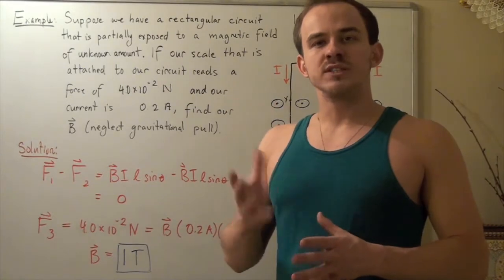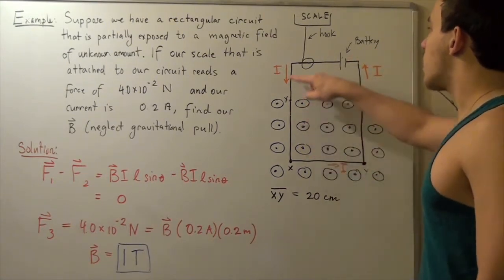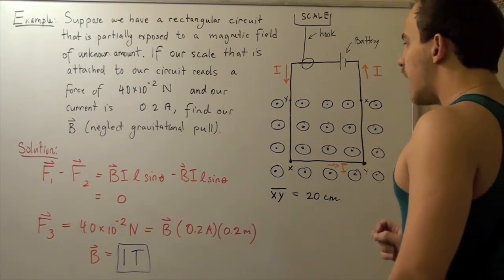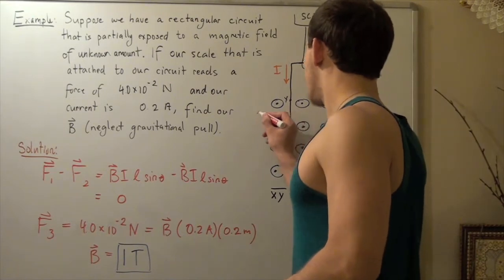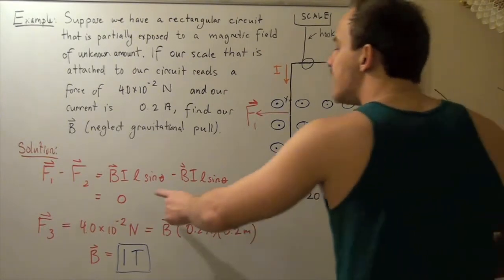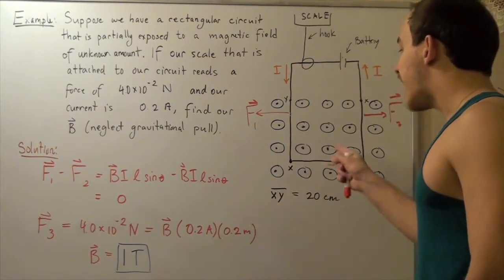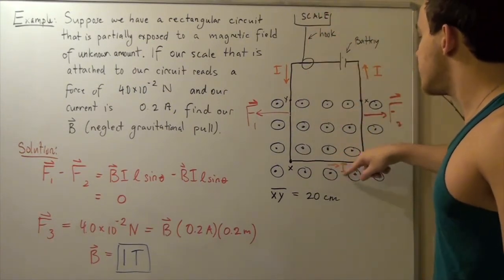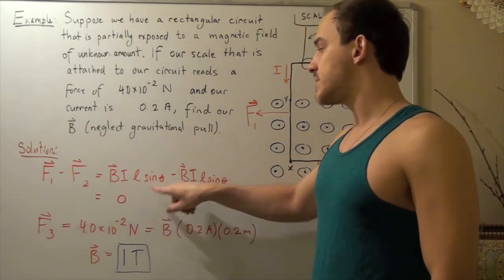Magnetic Field Example